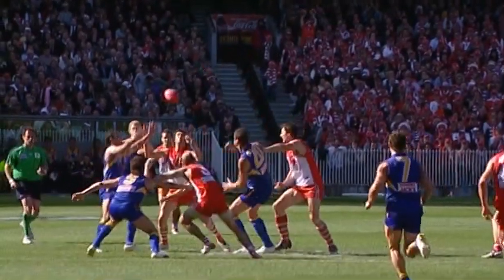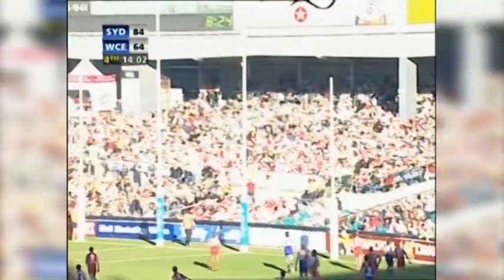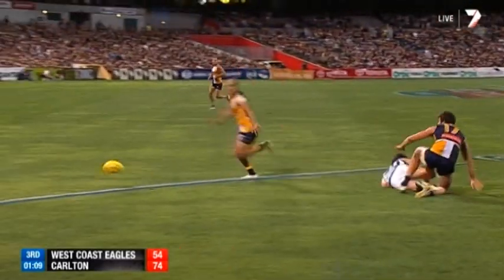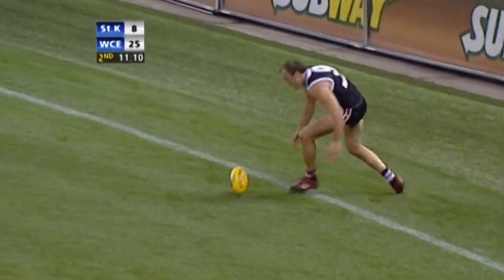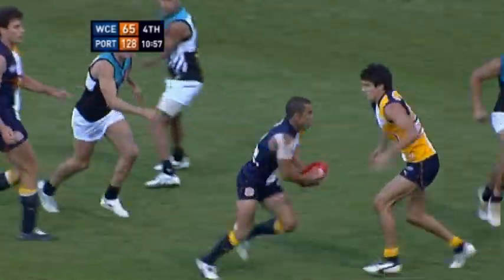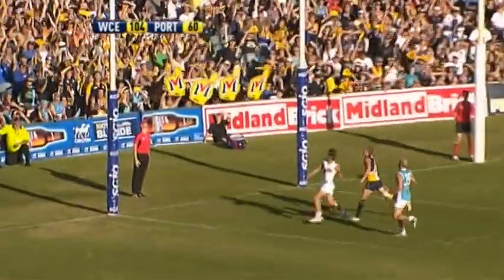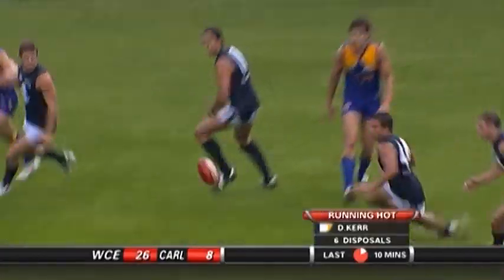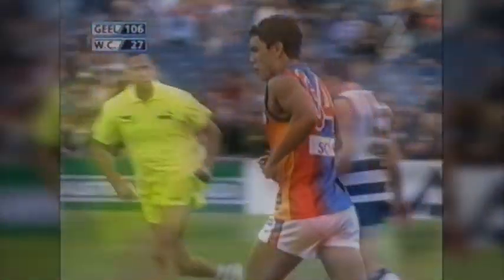Daniel Kerr retires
After 220 games and a premiership with the club, hard-nosed midfielder Daniel Kerr has decided to hang up the boots